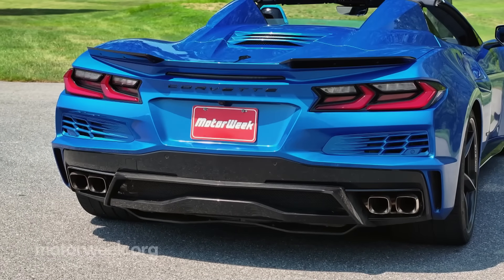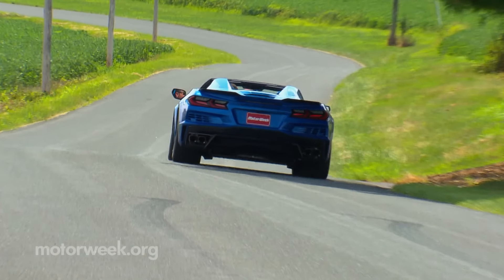2024 Chevrolet Corvette E-Ray | MotorWeek Road Test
Big changes arrived for the Corvette in 2020 as the C8 debuted wtih an all-new rear mid-engined chassis. As radical as that long-rumored change was, it was still packing a traditional naturally aspirated V8 engine. Now, at long last, the Corvette E-Ray has arrived as the quickest production Corvette ever. Let’s see what else a little electric assistance brings to America’s supercar.